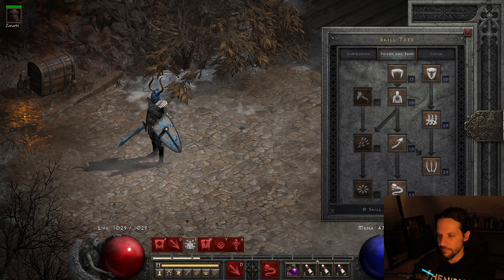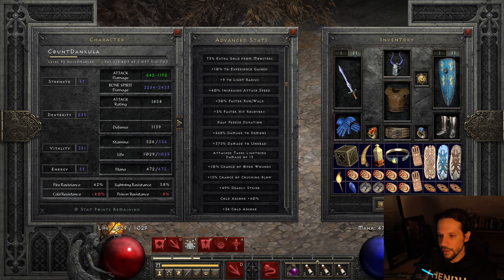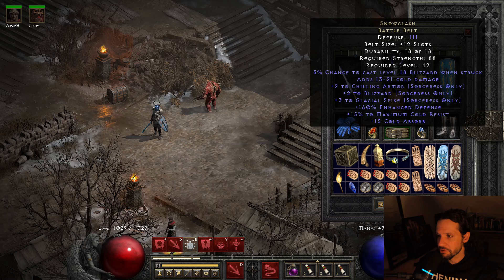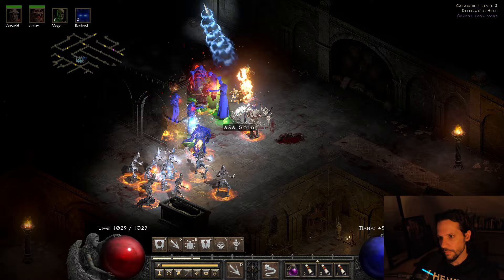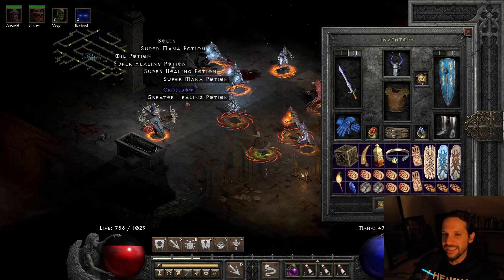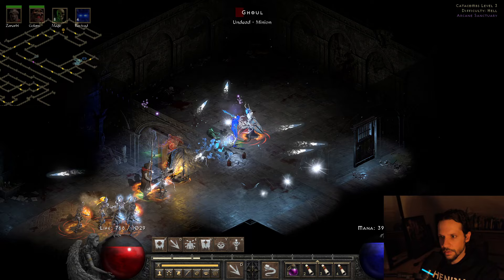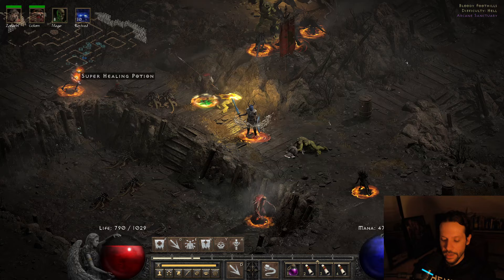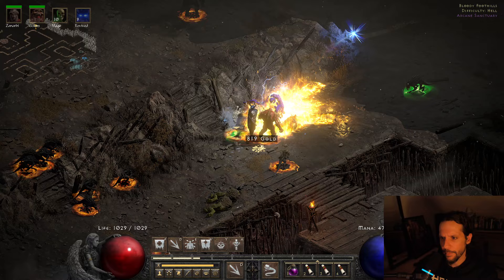Frozen Death Knight - D2R - Off-Meta Build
skill allocation:
20 skeletal mages
4 skeleton mastery
20 bone wall
20 bone prison
20 bone spirit
2 teeth

1 point wonders for curses, golems, and revives